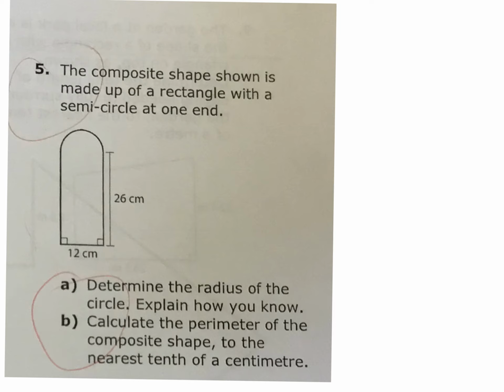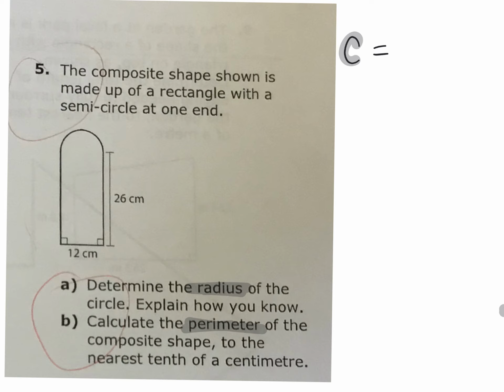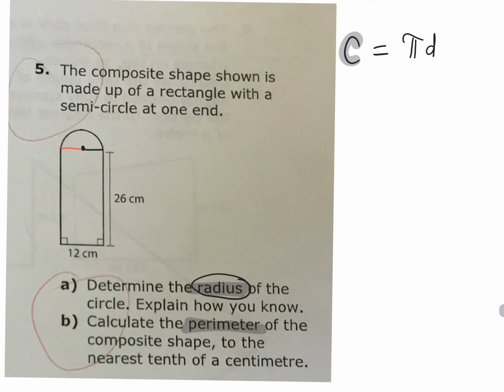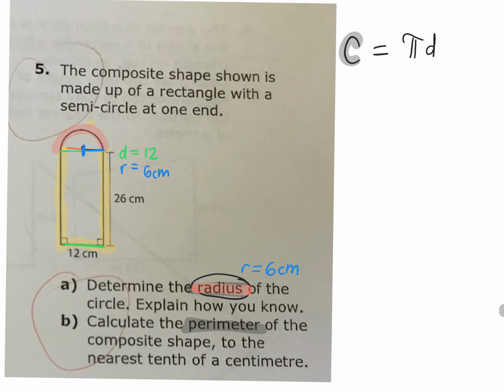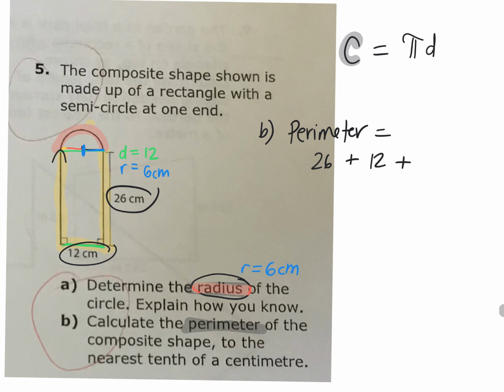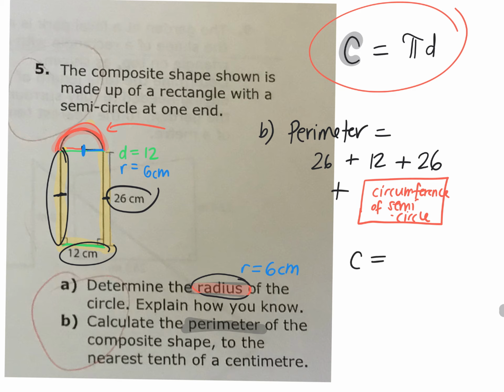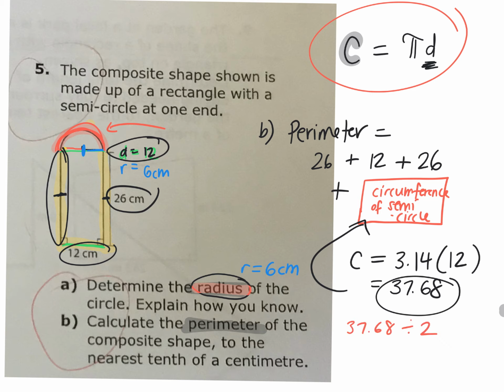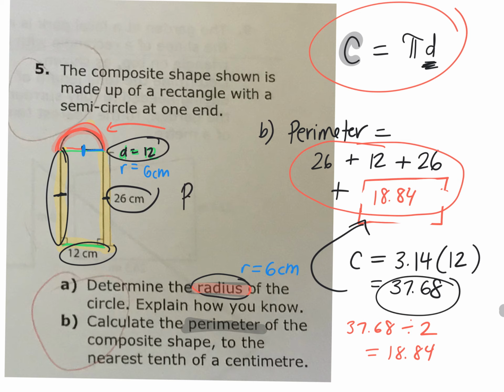How to find perimeter of composite shape 2.2 gr applied ex 2